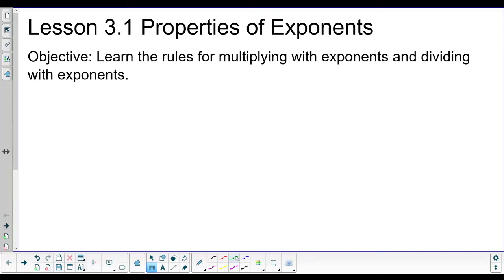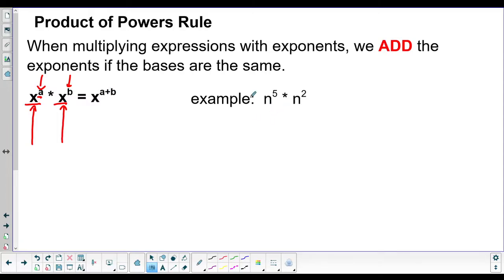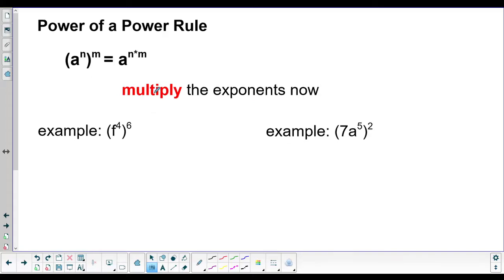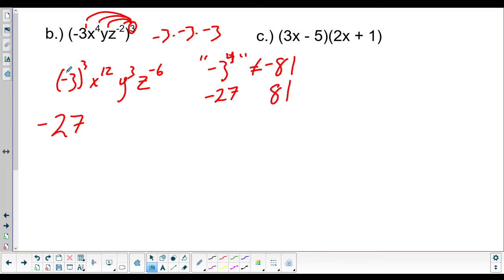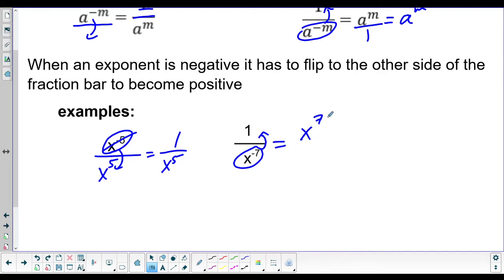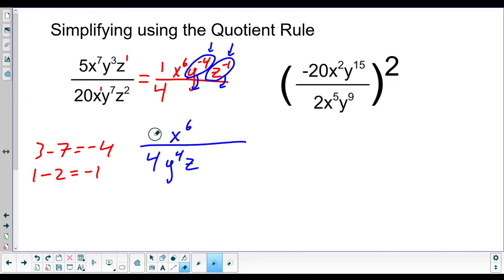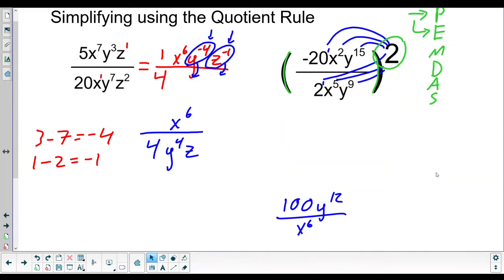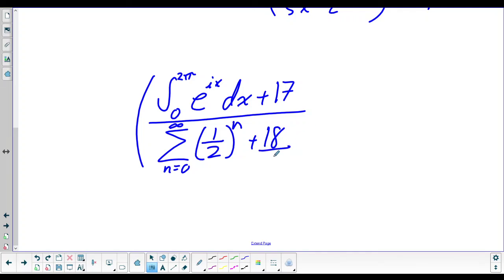Rules of Exponents (Algebra 2)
In this video I go over the rules of exponents and how to simplify terms in polynomials with exponents.